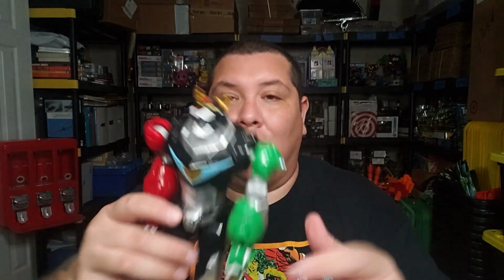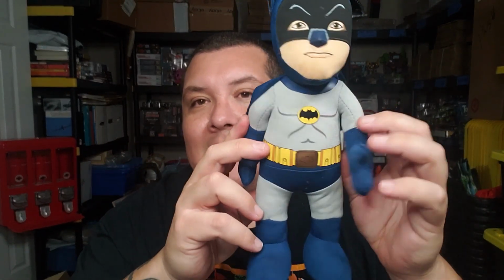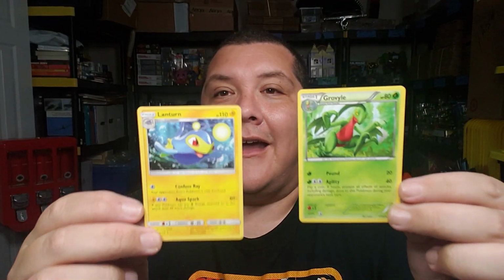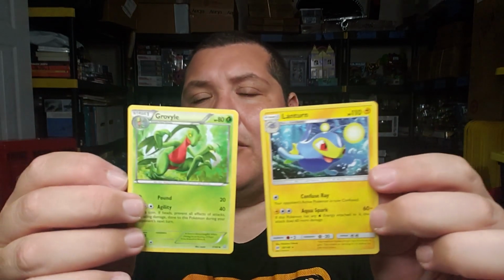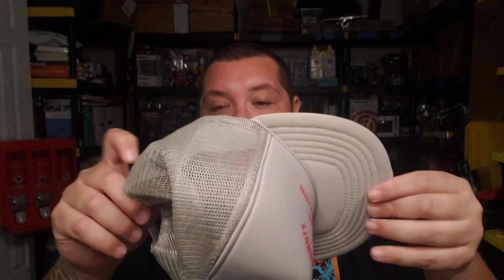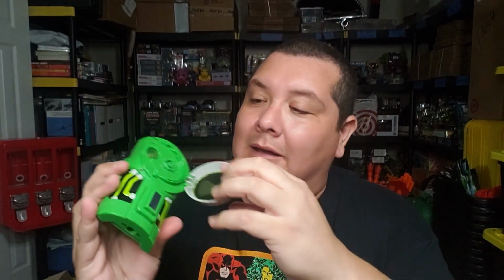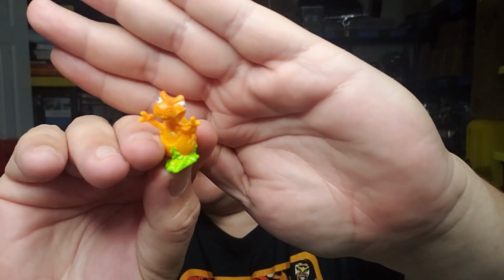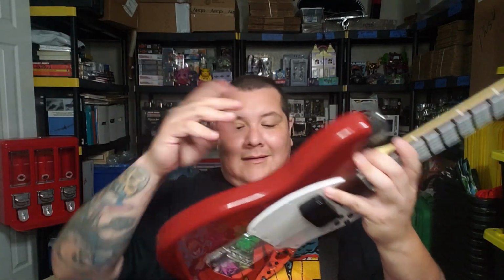Goodwill Outlet (Bins) Fort Worth, Texas - Bins Haul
I'm always on the hunt for vintage/retro and modern toys/collectibles!
I go to Thrift Stores, Garage Sales, Flea Markets and many more places
to find some awesome and unique treasures. I will keep or resale some
of these items I find on Ebay and Mercari, it's always nice to make some
extra cash on items you find in the wild. In these videos will be peppered in
some blind bag/box openings, food and visits to fun locations!

Reselling Journey began - June 2019
Bulk Candy Machine journey began - April 2020 (on Hold)
Moved to Texas - October 2020

Personal IG - @xivagramsx
Ebay Store